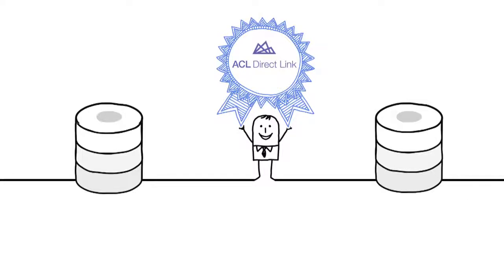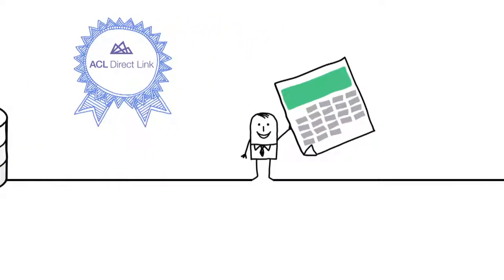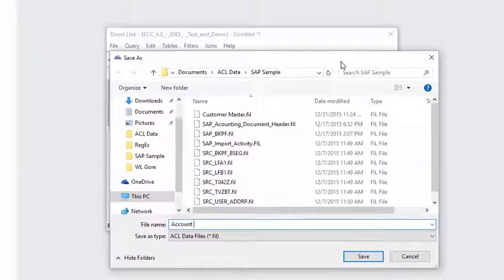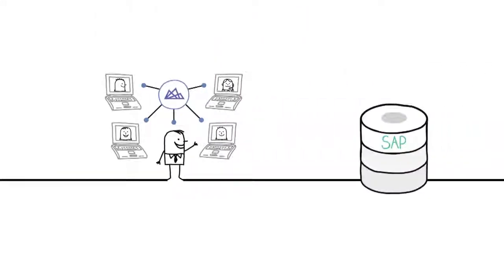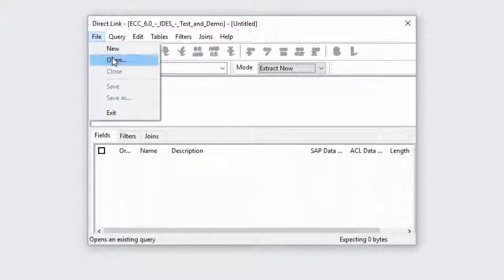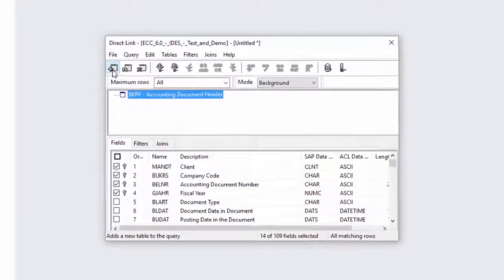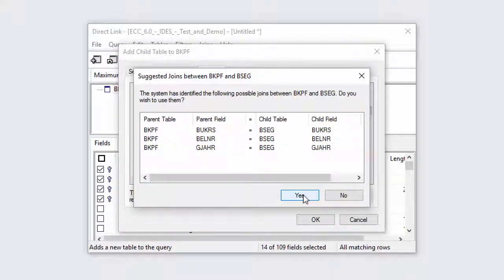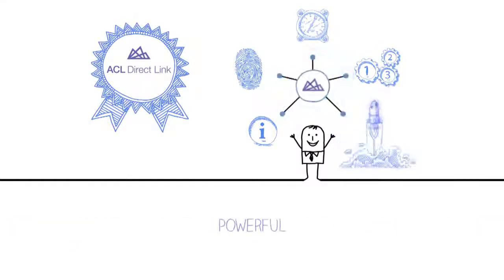Product Demo Access SAP data ACL Direct Link for SAP ERP & SAP CRM 2 min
Be your IT team’s new best friend. Our certified SAP data connector makes exploring and extracting data from SAP easy. Watch this demo to see how to use ACL Direct Link to map and translate your goldmine of SAP ERP & SAP CRM data into meaningfully named fields.